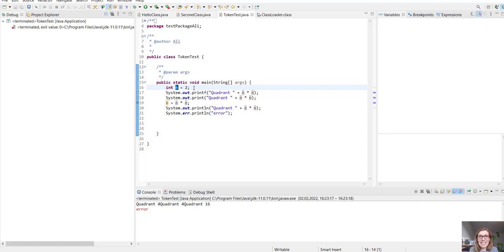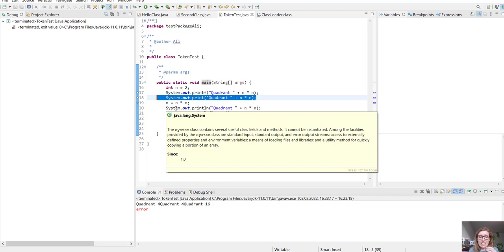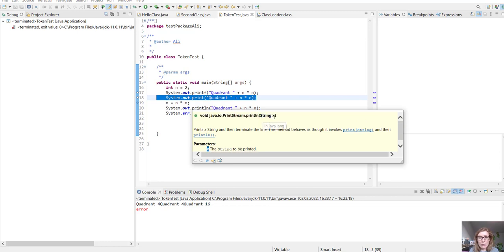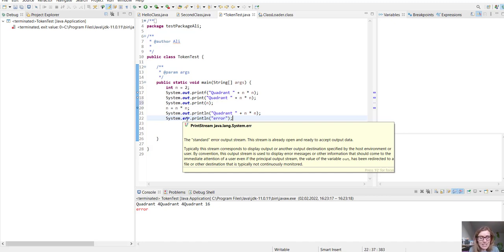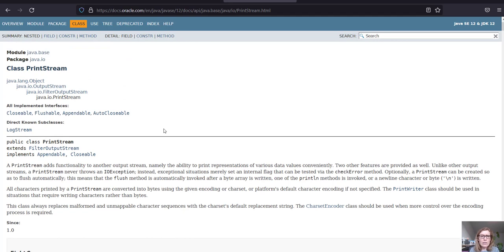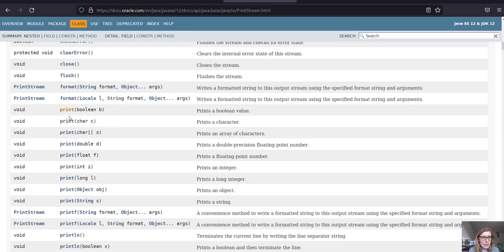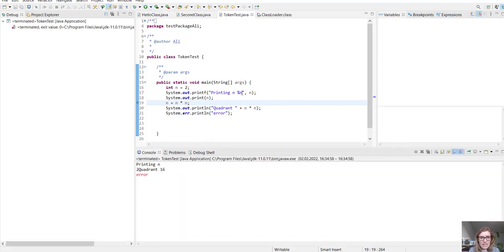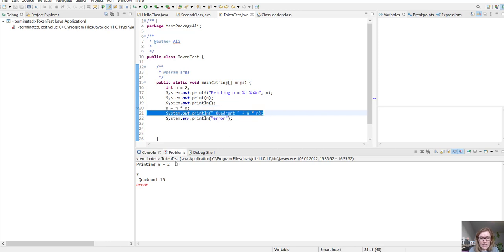Printf v Println | Java with Ali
Published books:
A short guide of strategies to help achieve your learning goals.